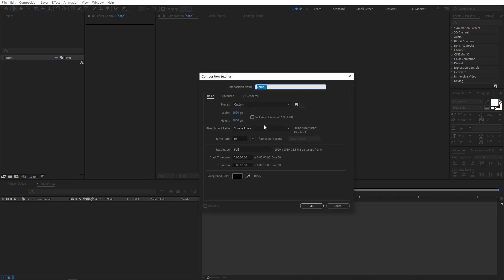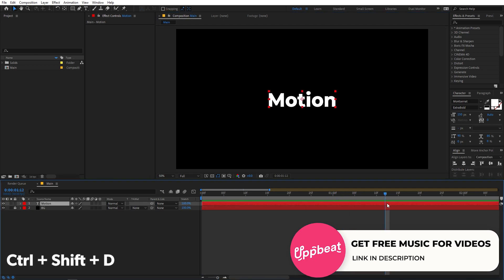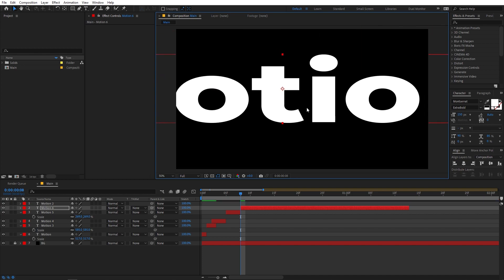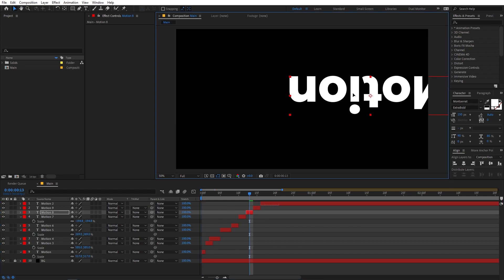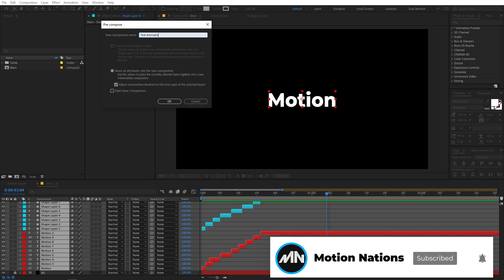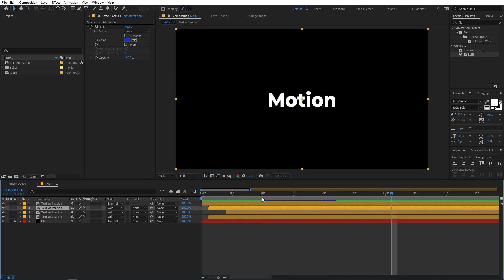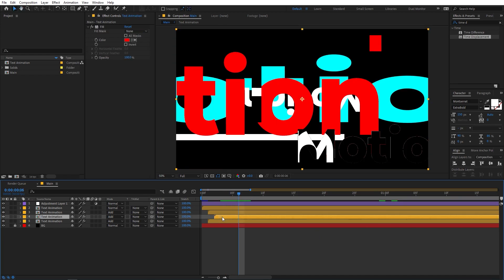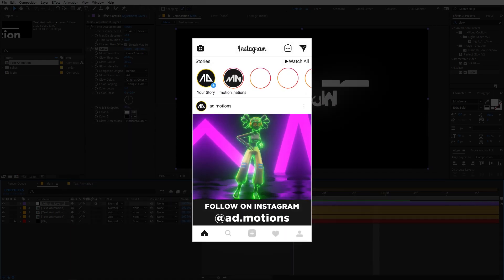Easy Glitch Text Effect in After Effects - After Effects Text Animation Tutorial | Creative Tuesdays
Create fast and easy glitch text effect in after effects using no plugins. This is very easy to create you can use text or even logo for this glitch reveal.

Motion Nations